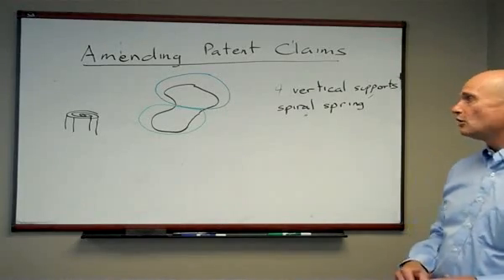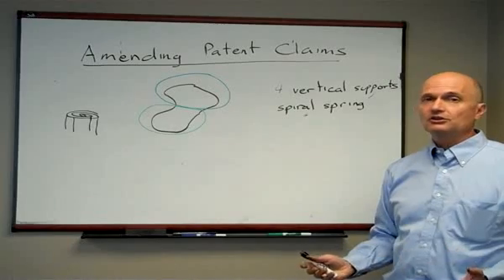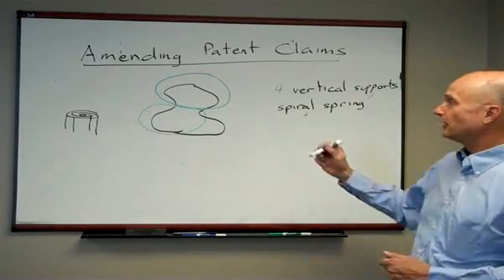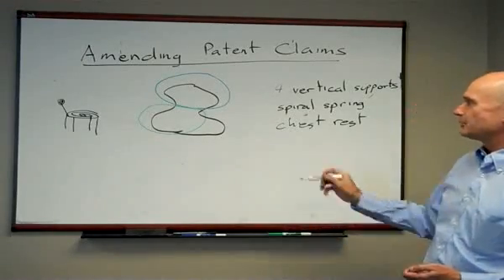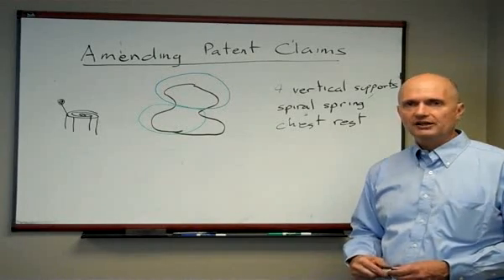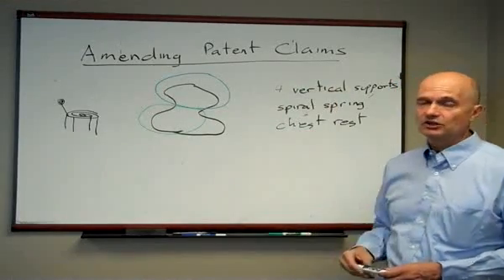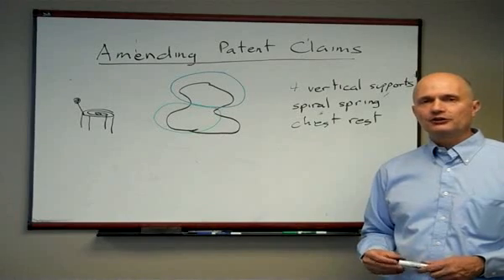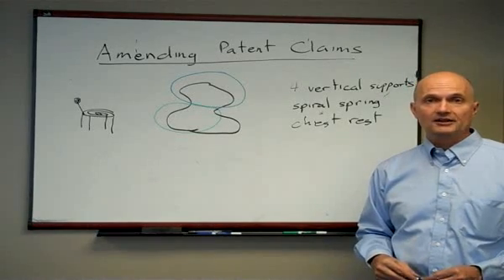Amending Patent Claims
What happens if I need to amend a patent claim? What do I file? Where do I file? Under what circumstances should I amend a patent claim?